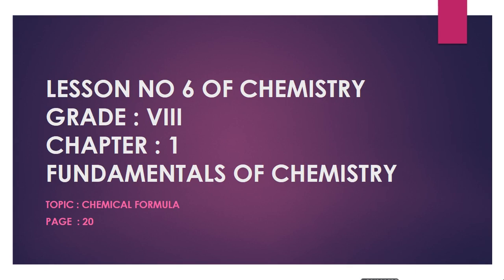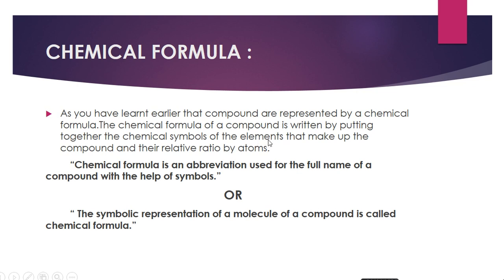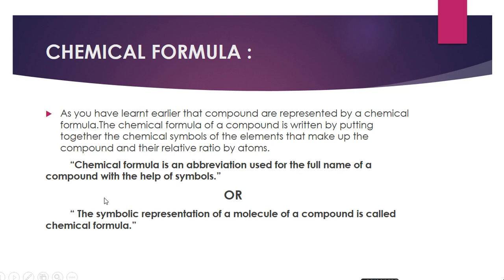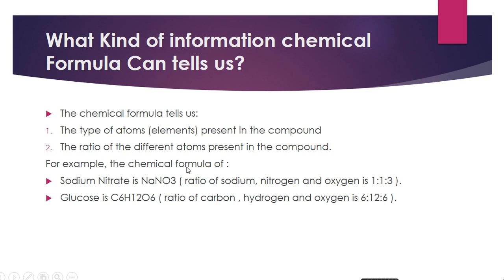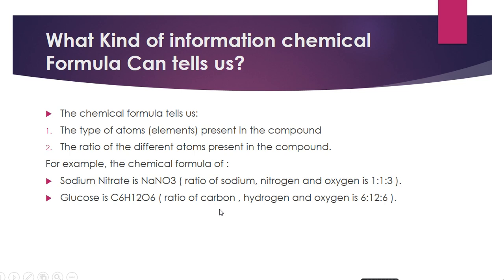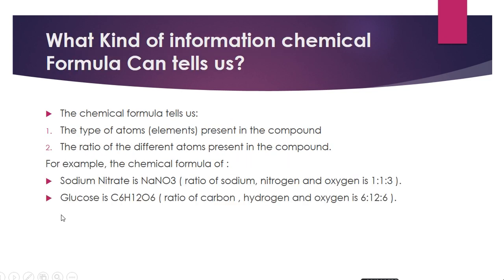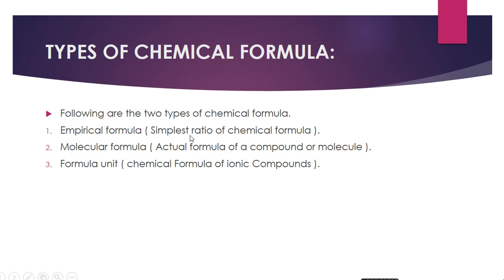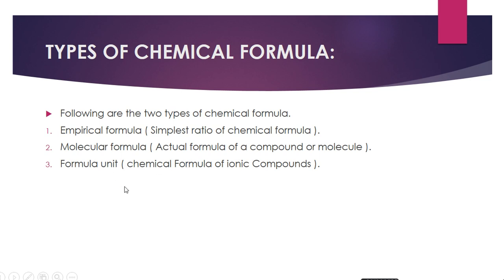Grade 8 Chemistry lesson 6